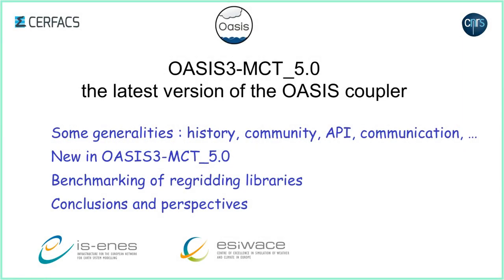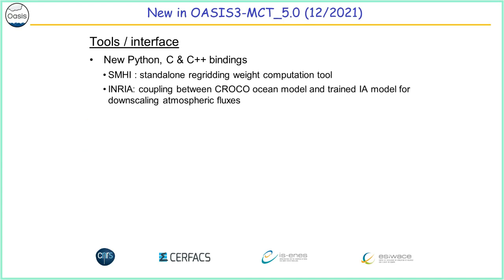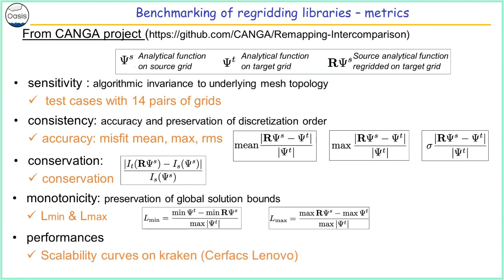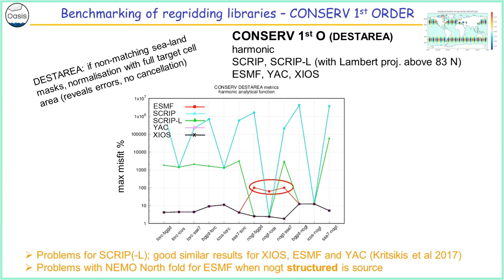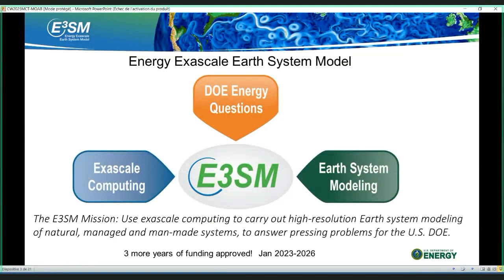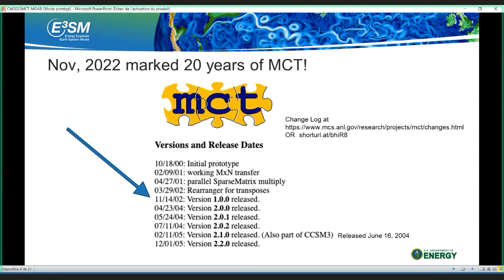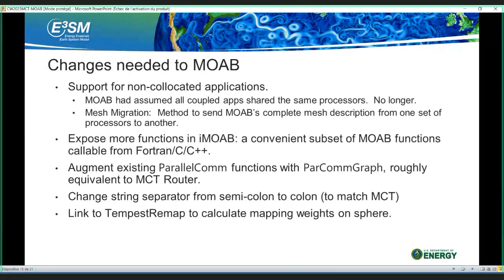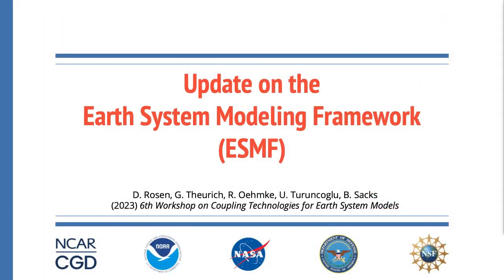Workshop on Coupling Technologies for Earth System Models 2023 - Coupling Framework I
The 6th workshop on Coupling Technologies for Earth System Models, organised by the H2020 IS-ENES3 project in collaboration with the Argonne National Laboratory, took place as an hybrid event in Toulouse (France) on January 18-20, 2023.

Session 1: Coupling Framework I (January 18th)
0:00 OASIS3-MCT_5.0, the latest version of the OASIS coupler - Sophie Valcke
27:10 MCT and MOAB in E3SM - Robert Jacob
51:18 Latest developments in ESMF - Daniel Rosen
1:11:43 MAPL3: A hierarchical framework based on ESMF - Tom Clune
1:32:14 Infrastructure for next generation community models using ESMF/NUOPC - Mariana Vertenstein
1:53:25 Towards an Exchange Grid Implementation within the UFS - Ufuk Turuncoglu